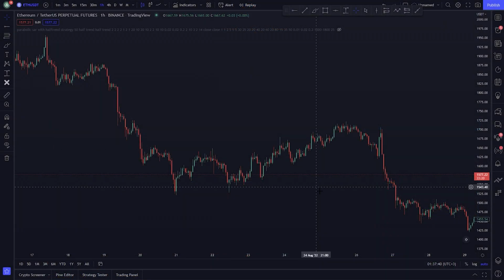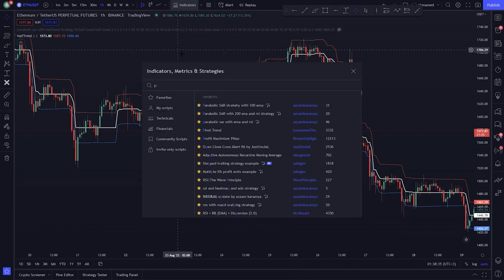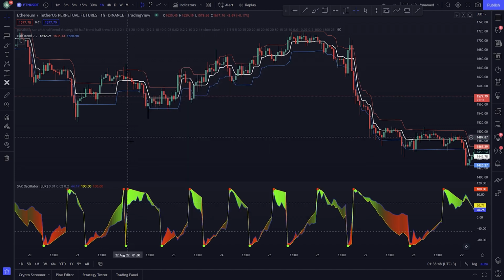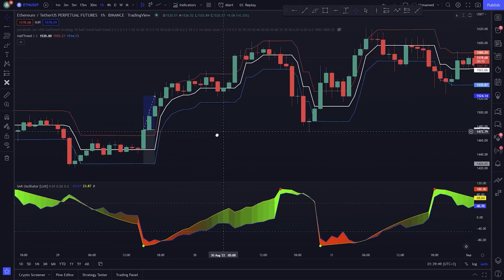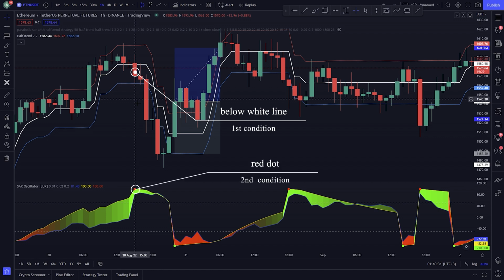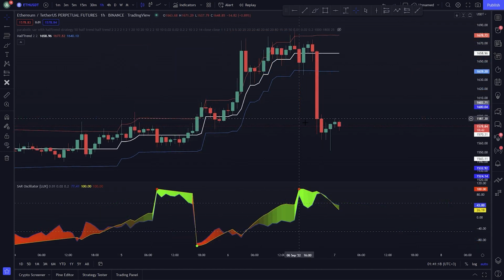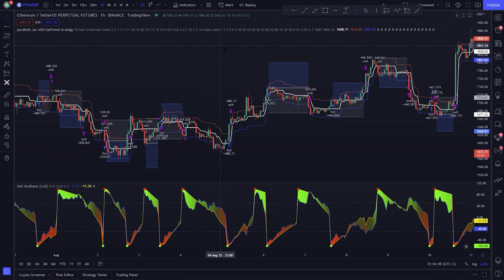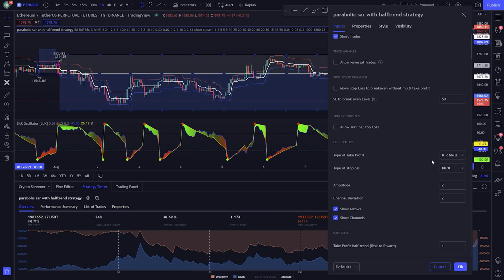ONE OF THE BEST Trading Strategy I've Seen! +70% WinRate !!!!